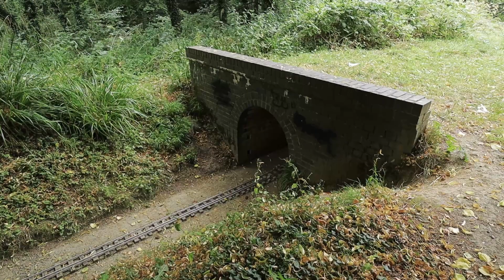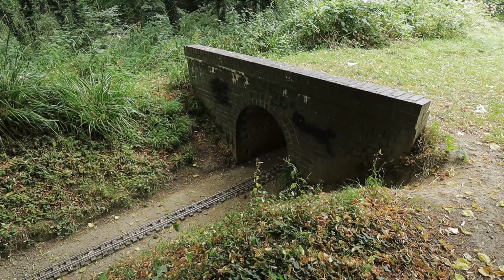Stratford Park Miniature Railway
I visit the Stratford Park Minature Railway in Stroud, Gloucestershire, England.
The running days are the last Sundays of the month from April to September from 2- 5pm.